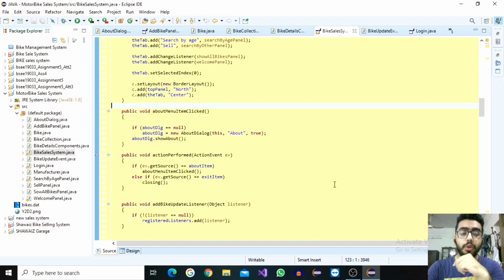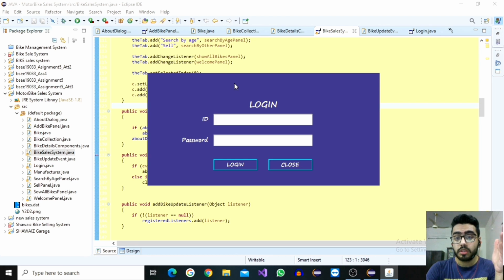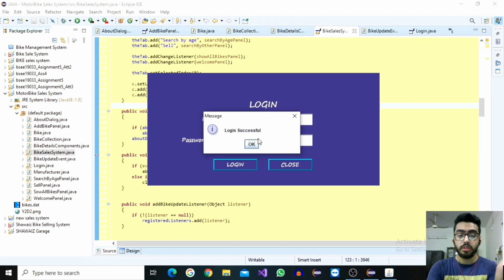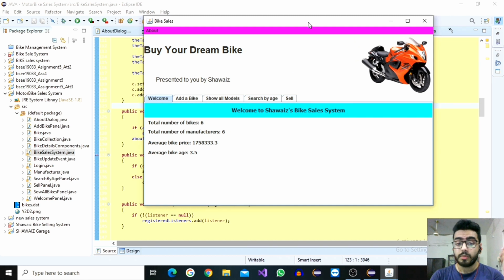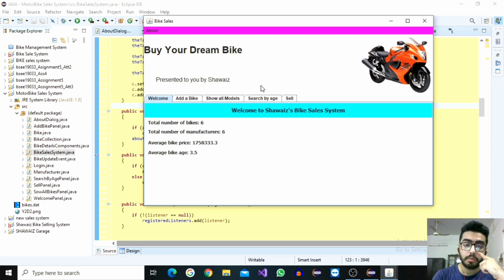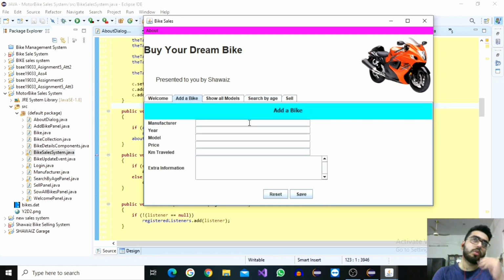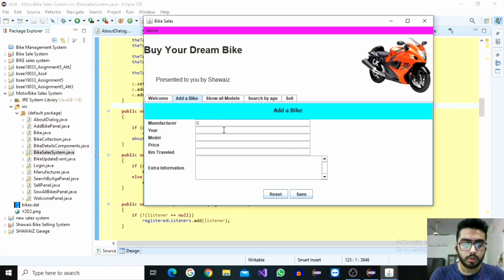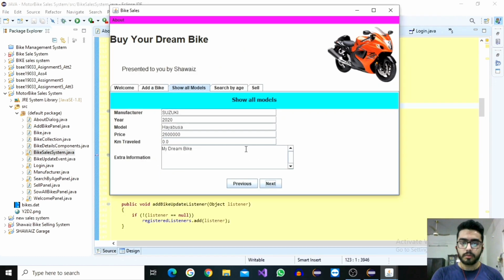Bike Selling System Java Eclipse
0:01 Intro
0:12 Backstory
0:52 Project Information
2:02 Project Presentation
6:38 Outro
This was a course Project and is a pure Java based project on Eclipse IDE.
For anyone in need of help contact on